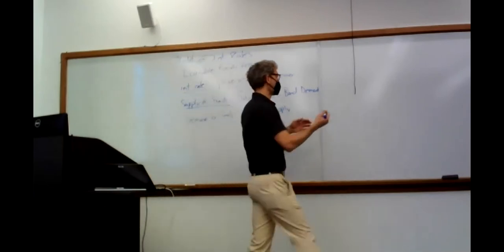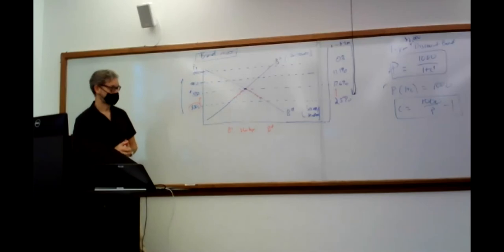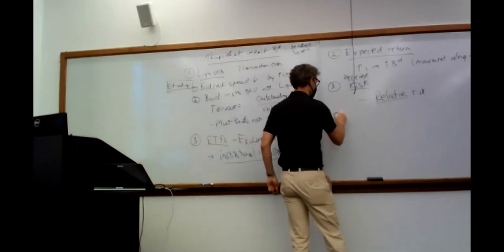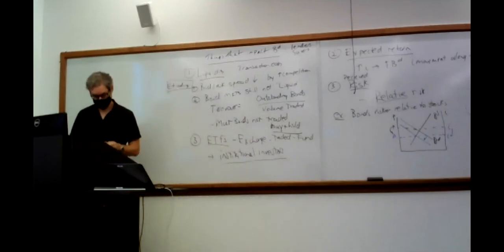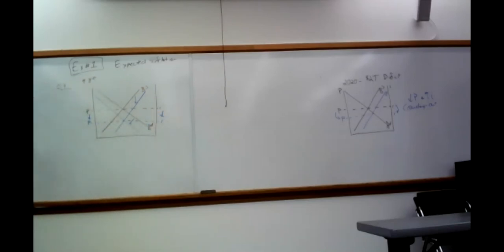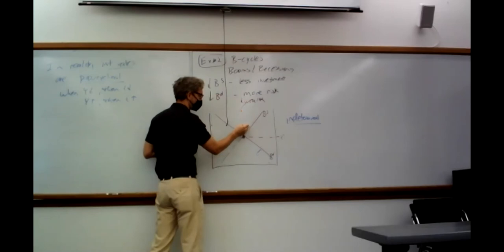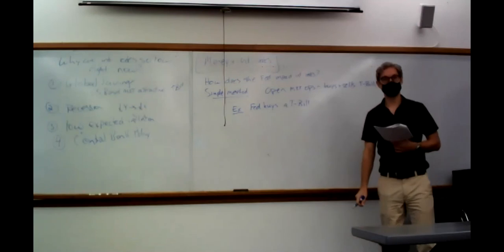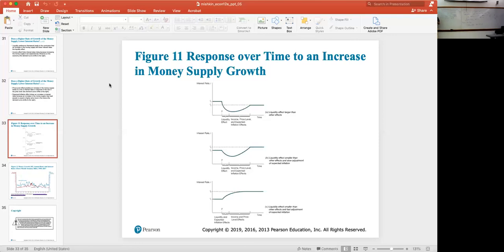Thursday morning, 10:8